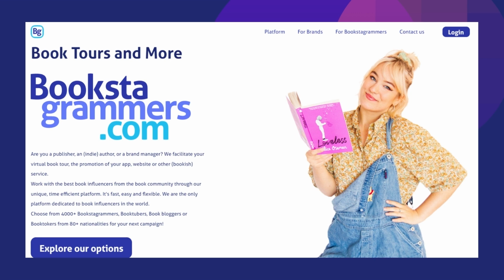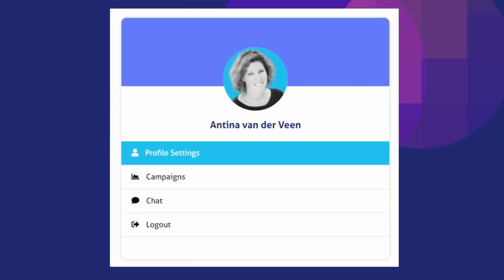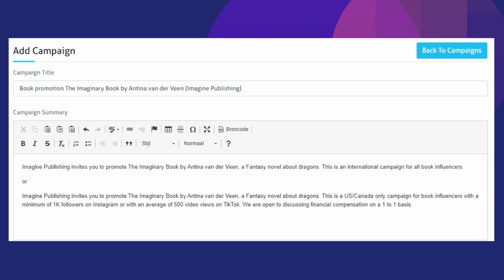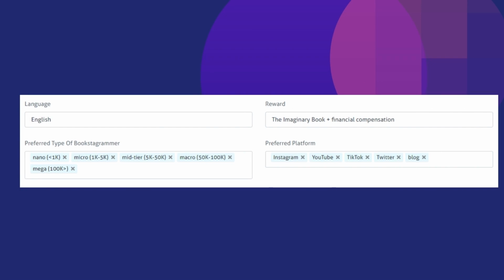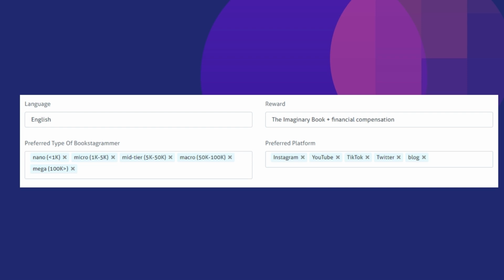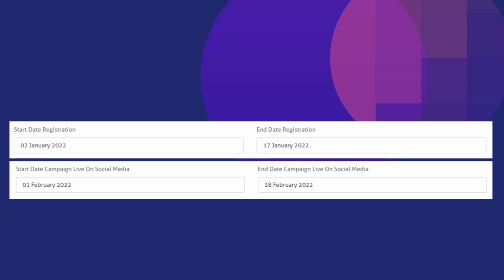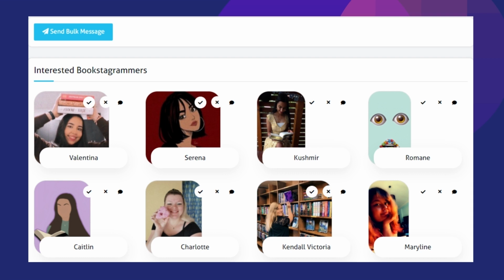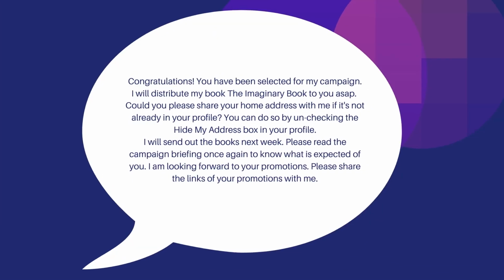Video Tutorial Virtual Book Tour / Brand Campaign Bookstagrammers.com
This video tutorial explains how the platform Bookstagrammers.com works for publishers, (indie) authors and brand managers. Bookstagrammers.com facilitates Book Tours and Brand Campaigns with all types of book influencers.